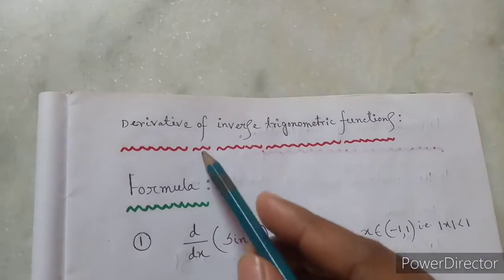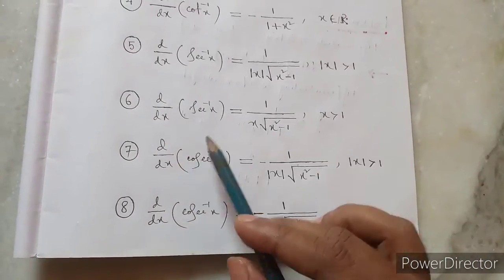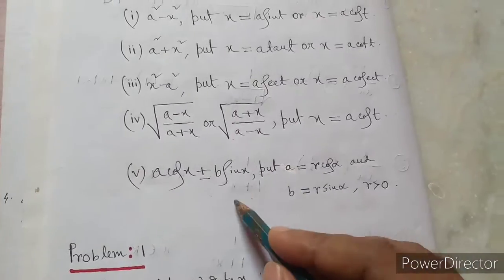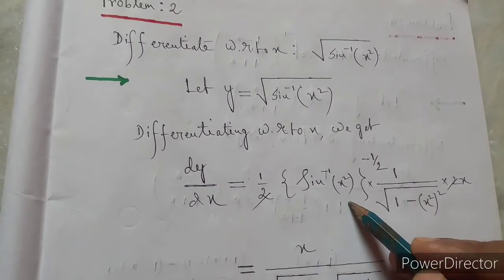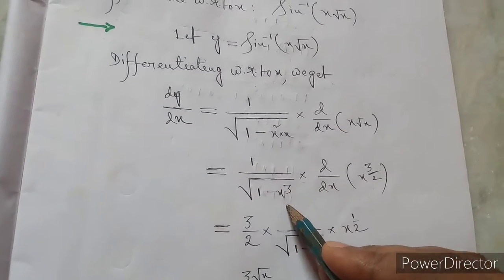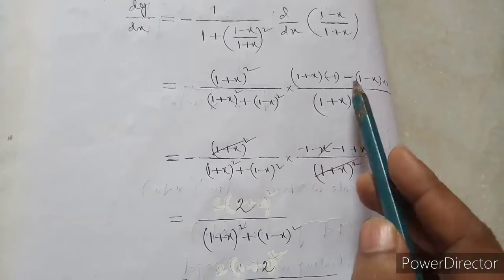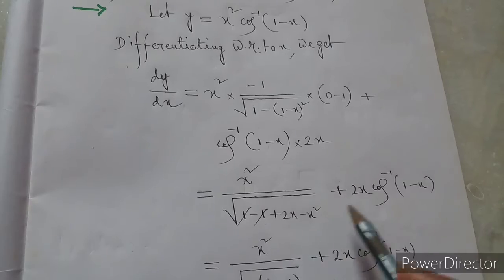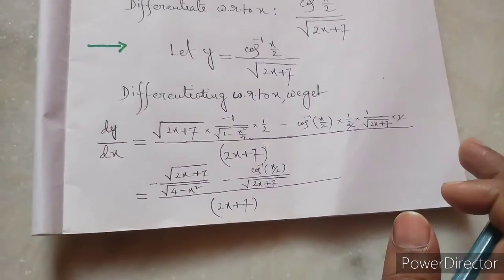Derivative of inverse trigonometric function.Part 1